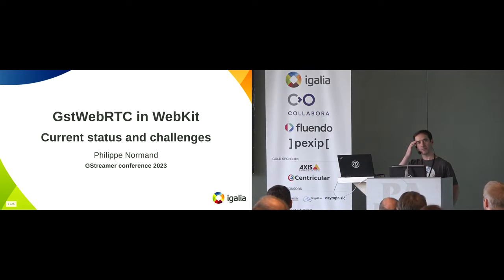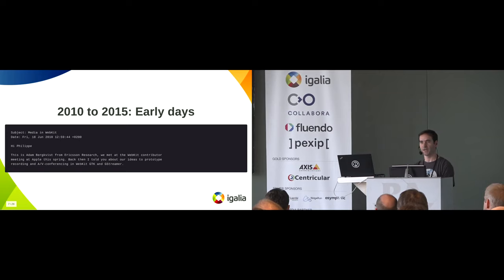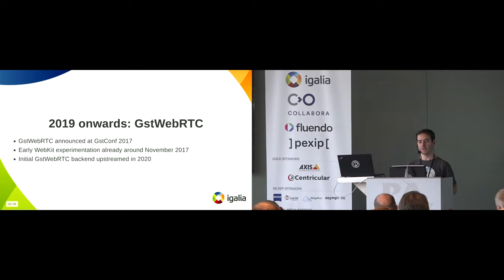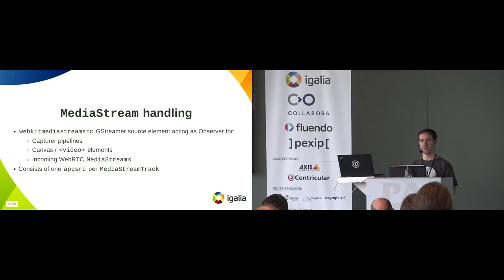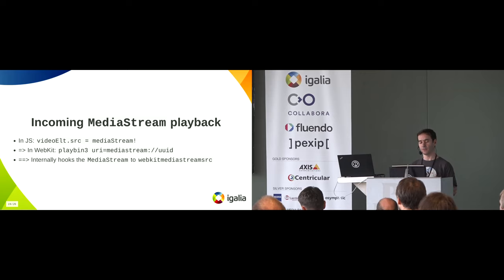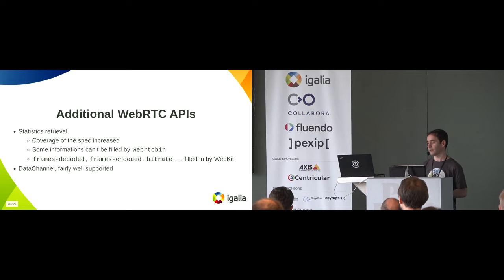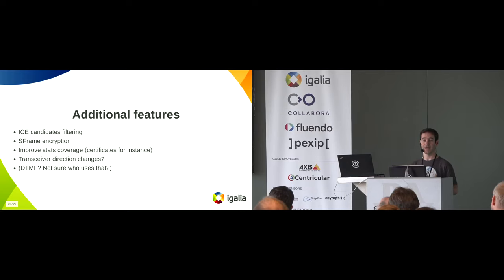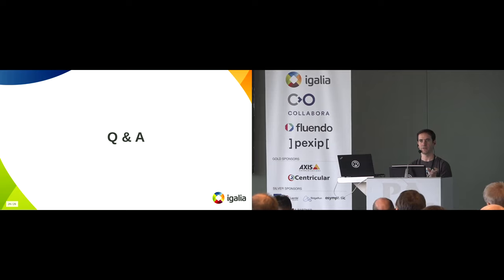GstWebRTC in WebKit: Current status and challenges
The WebKit WPE and GTK ports are aiming to use GstWebRTC/webrtcbin as their WebRTC backend, as an alternative to LibWebRTC. During this talk we will present the current integration status of GstWebRTC in WebKit. Several
pipelines are involved, even in a basic p2p video call. We will dive in the
guts of a video call, from the media capture handling, to the streaming,
including handling of incoming audio/video/data tracks handling and final
rendering with the 'video' element, Canvas or even WebAudio.